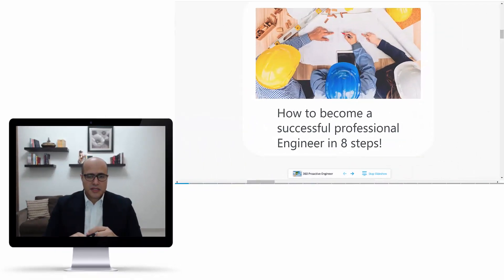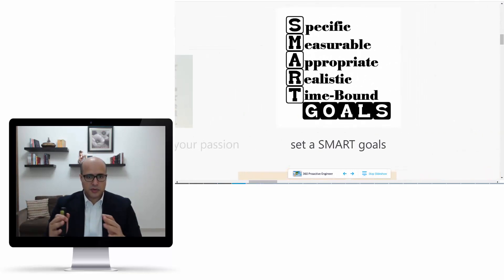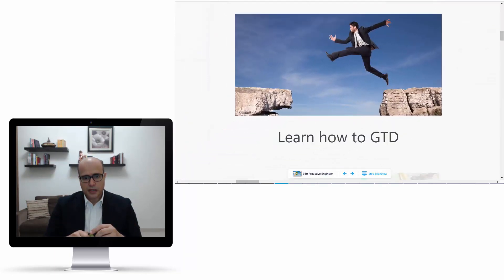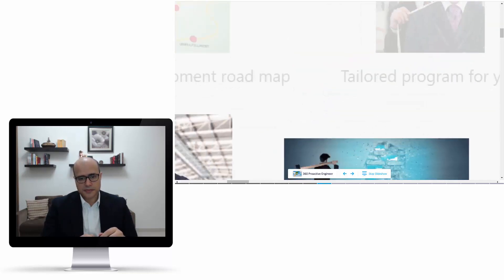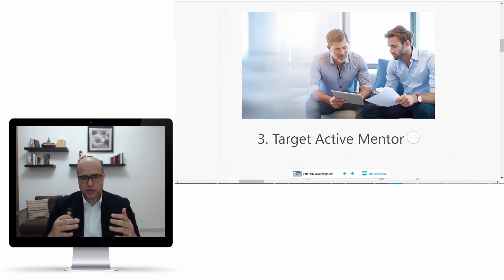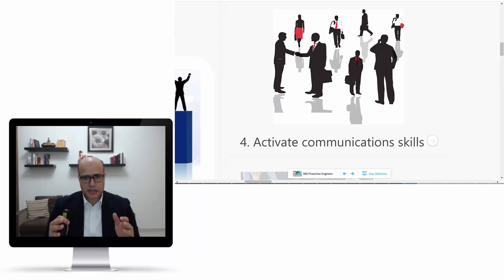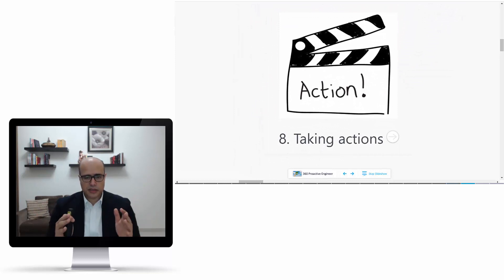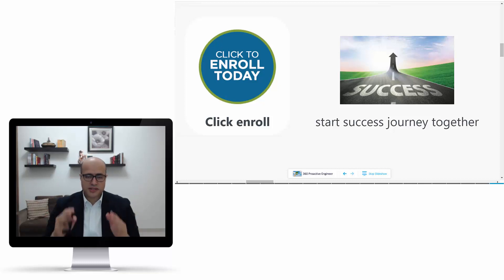How to be a successful professional engineer in 8 steps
Do you want to develop a successful career in the field that you love and get your full potential?
Hi, my name is Magdy Aly, I am a career development coach and a senior engineer with 20 years of experience and now serving more than 3000 students on Udemy.
I will take you in 8 steps in short I call them (CATALYST) to create a career development roadmap for you.
Here is what you are going to gain from enrolling in this course:
1. Discover your superpower and utilize it where it is much appreciated
2. Learn a step by step method to how to create a career development road map
3. Know yourself, find your passion and learn how to make balance with other four IKIGAI pillars.
4. Learn how to set a SMART goals
5. Learn the importance of your brand and how to set a personal vision and mission.
6. Learn how to get things done (GTD) and be more productive person.
7. Learn how to convert your gaps into projects and close them successfully.
8. Learn how to use mind mapping for planning applications.
9. Learn how to put all the required career development plans in a single mind map and start taking actions.
When you are finished with this course you will be able to construct your own tailored career development plan (your CATALYST) with a clear action plan.
Now, I want my students to always feel comfortable when they make a purchase, that’s why I have uploaded multiple free videos for you to view at any time
Also, I offer you a 30 day money back guarantee so, nothing to risk, everything to gain!
It’s time to take action. Thanks again for enrolling!